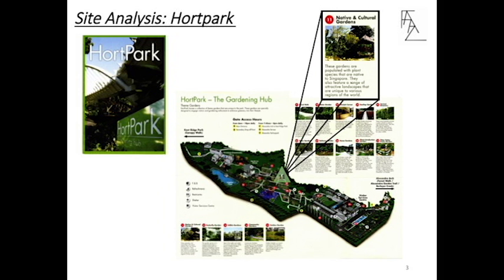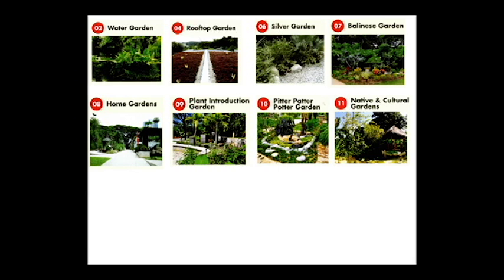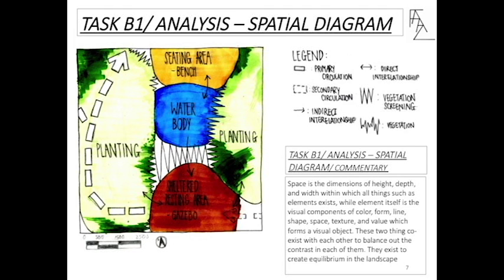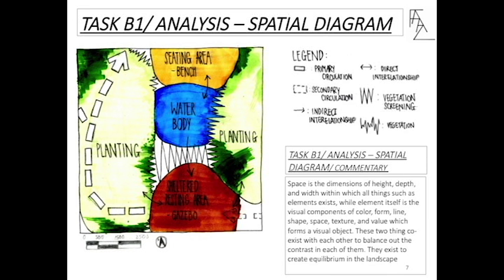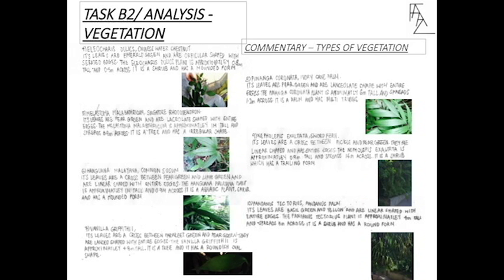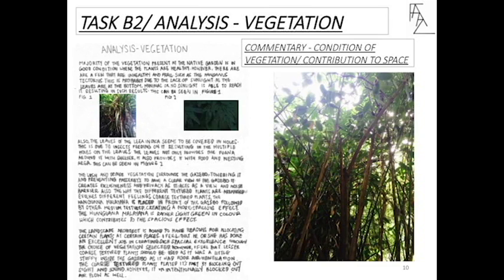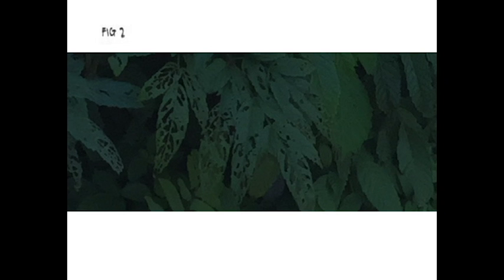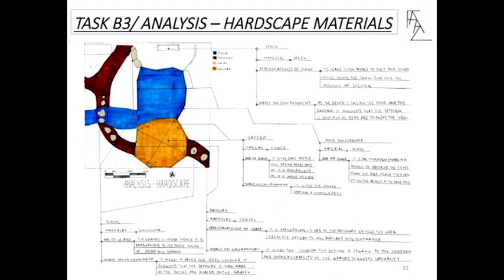FAAZ Integrated Primer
Integrated primer is aimed to provide students a platform to integrated skills and knowledge learnt from the modules; History and Theory of Landscape Design I, Environmental System & Process, Landscape Design Studio I and Plants and Landscape Technology module ,through a landscape project.

Team FAAZ consist of members:
Choo Mei, Amanda (Leader)
Albert Jhoni (Documentation)
Mohammad Firzan Bin Zakariah (Researcher)
Lee Zu An (Illustrator)